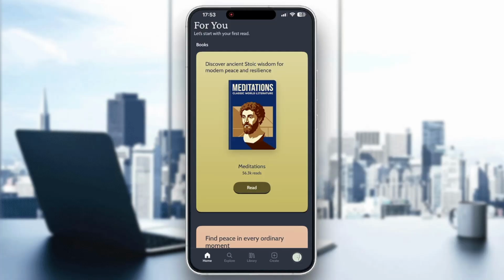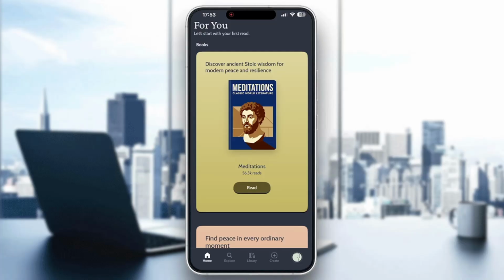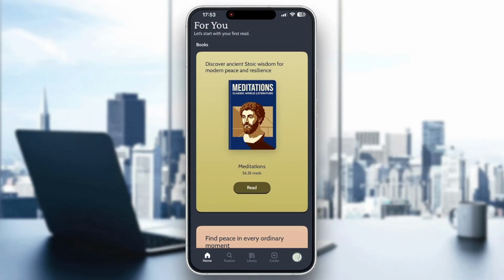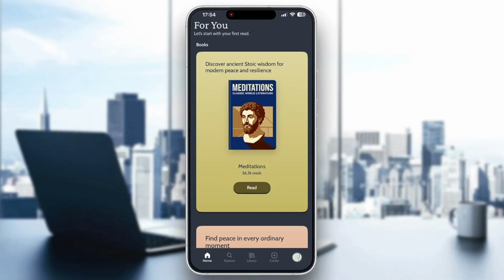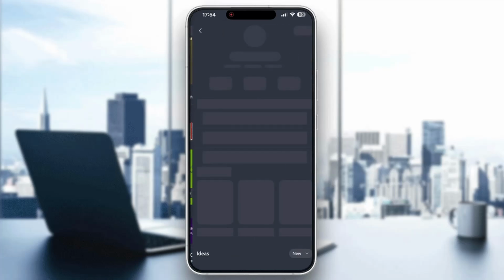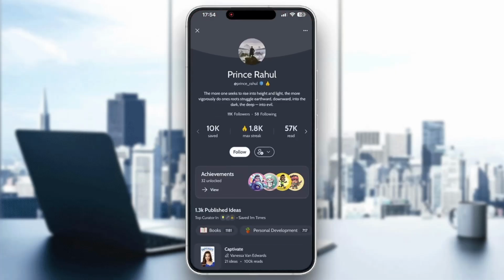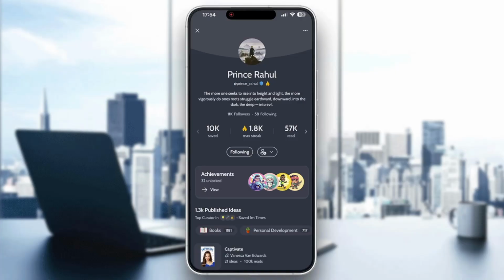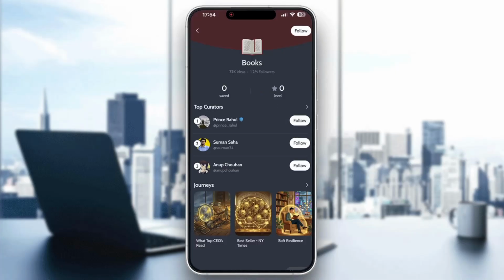How To Follow A Curator In Deepstash! Tutorial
Today we talk about Follow A Curator In Deepstash,deepstash,deepstash app